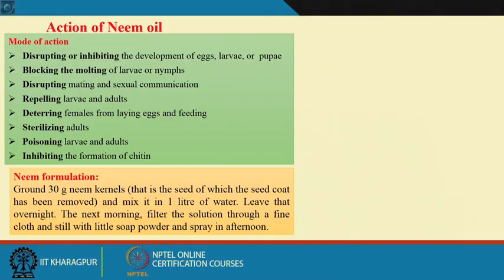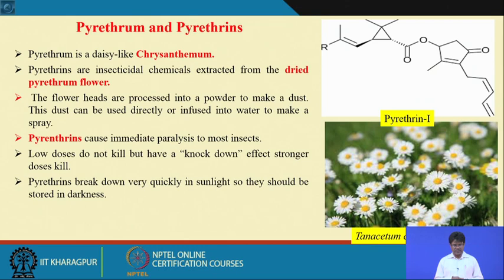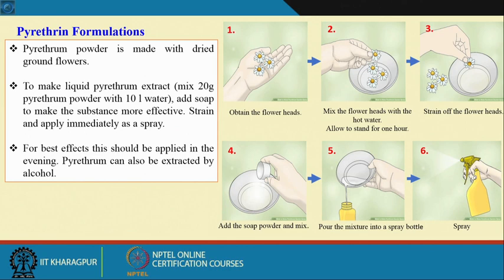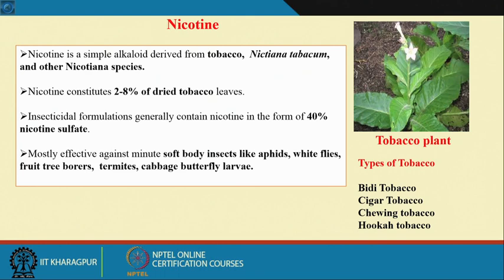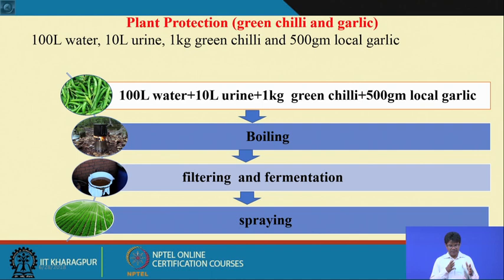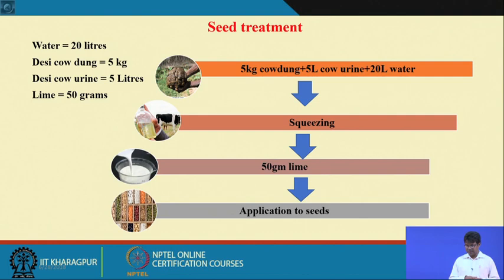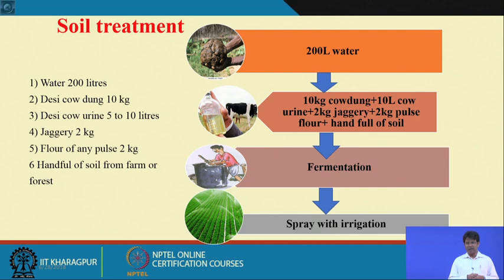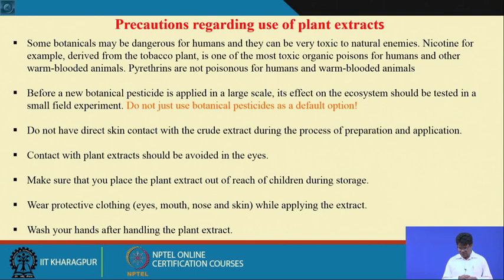Lecture 20 : Level "C" Pest and Disease Management (Contd.)